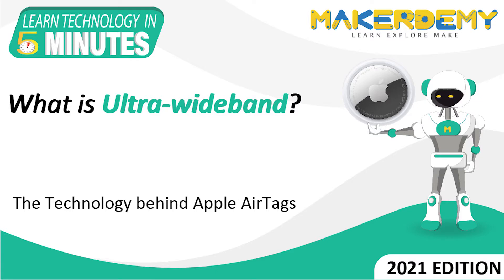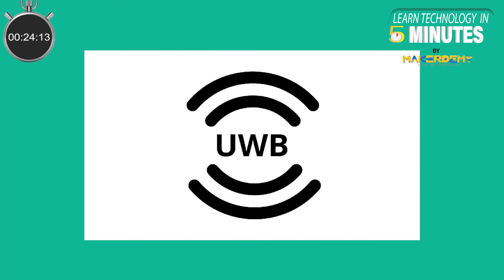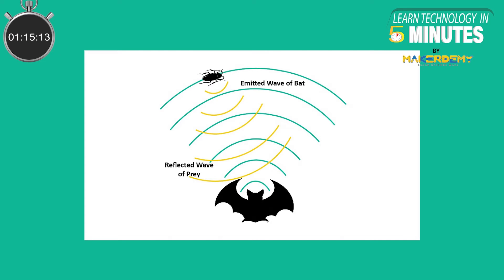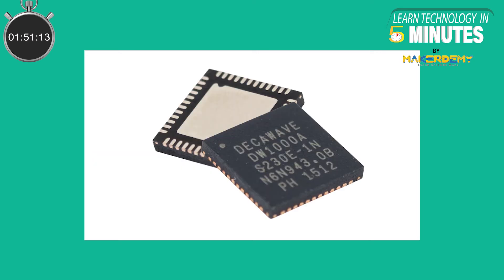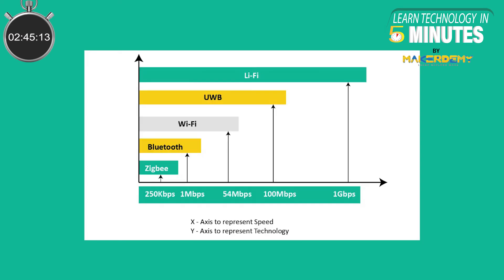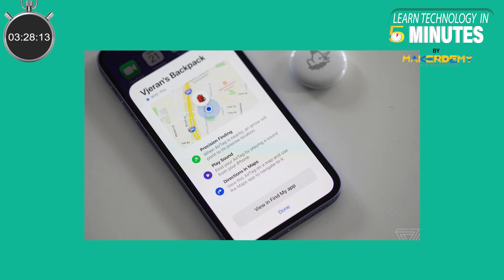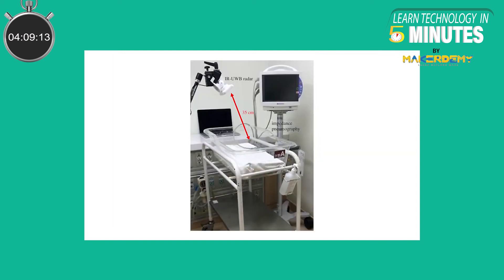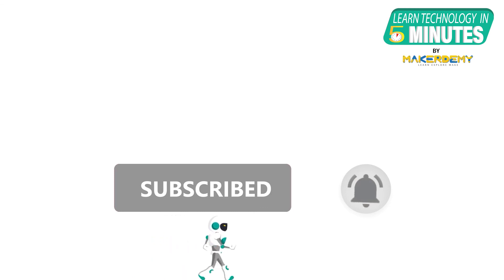What is Ultra-wideband? (2021) | Learn Technology in 5 minutes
The ultra wideband is a short range communication protocol which uses radio pulses to enable devices to communicate with each other.

This communication protocol again came into highlight after apple introduced a new U1 chip during the iPhone 11 launch in 2019.

Apple is also using this technology in its latest reveal -  the Air tags. In this video we will learn about the Ultra Wideband technology, how it works and applications.